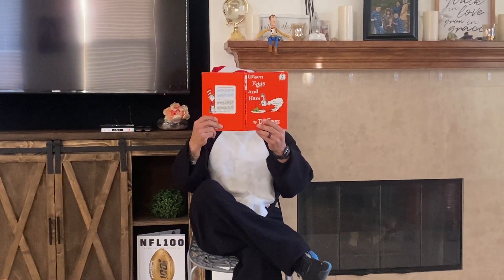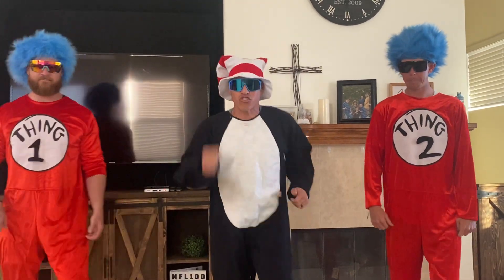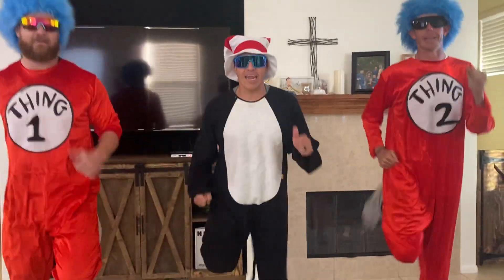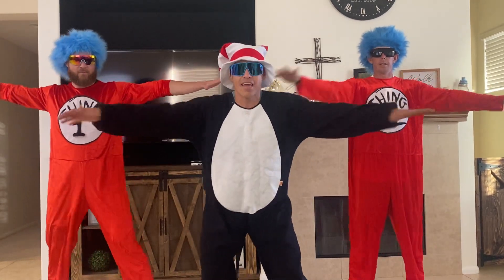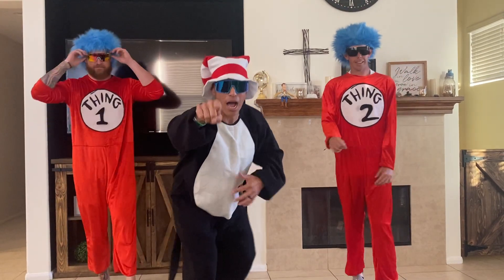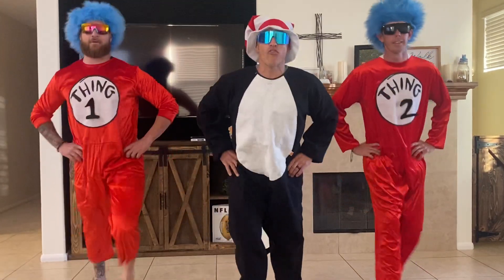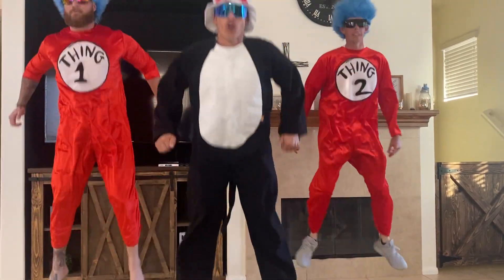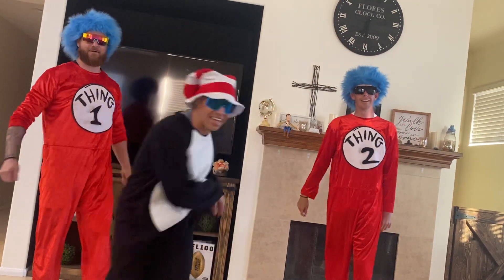Fitness Friday -Cat in the Hat with Thing 1 & 2